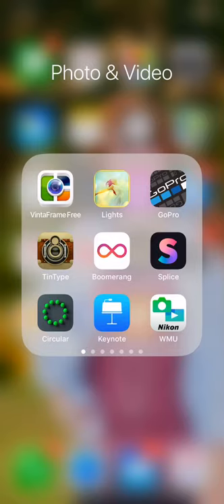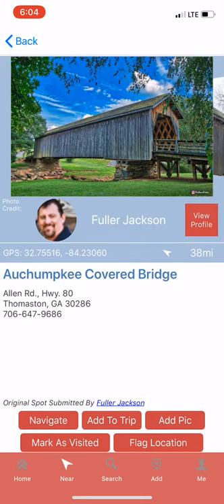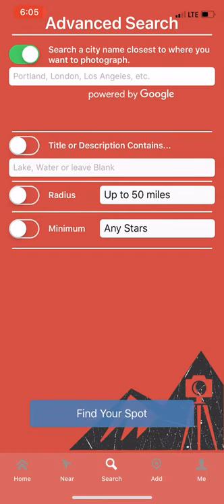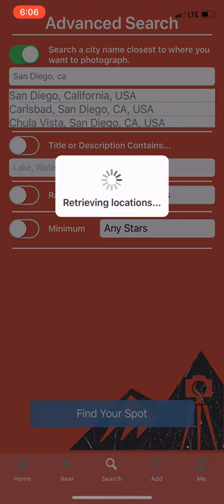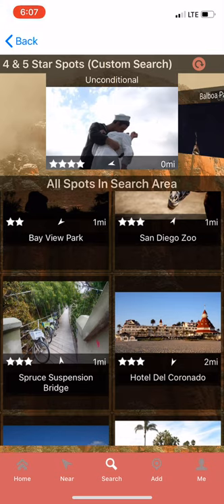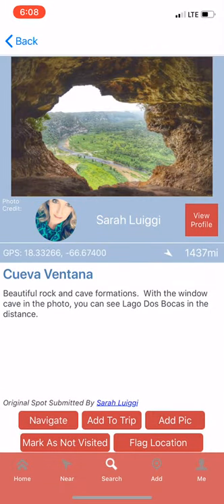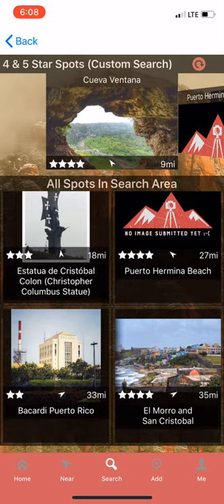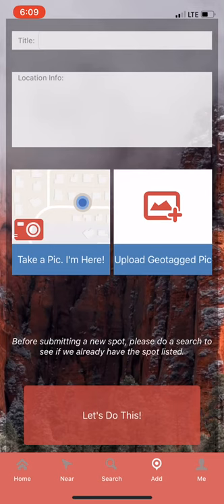Really Good Photo Spots Tutorial | So Sarah | Improve Photography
Really Good Photo Spots Tutorial | spots around me | location searches | adding locations | So Sarah